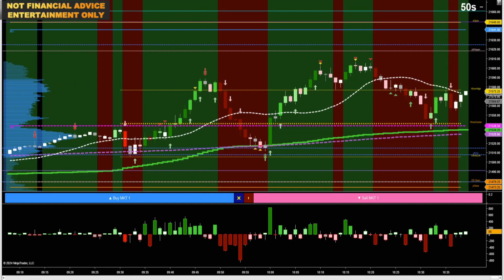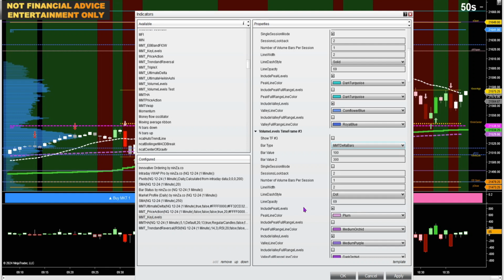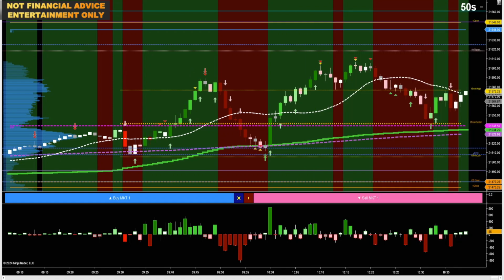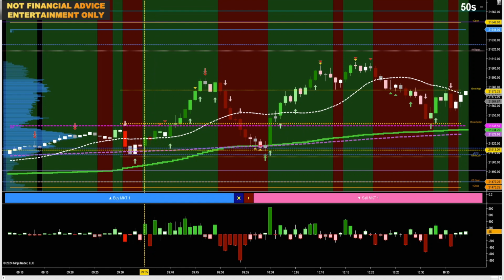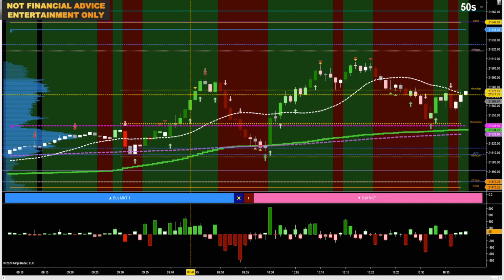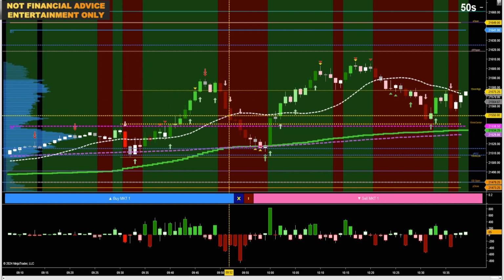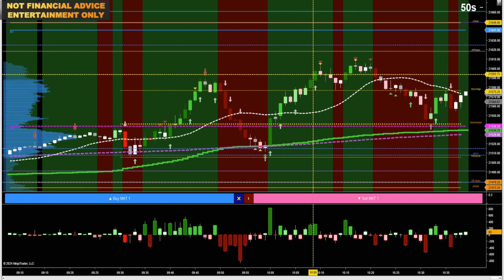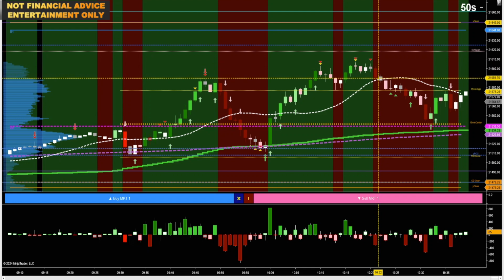STEP by STEP GUIDE - How to TRADE the first hour of the NY OPEN - Price Action, Delta, Key Levels...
All of the things I look for when trading the first hour of the NY open session - Price Action, Delta, Key Levels, Heikin Ashi, Divergence, more!